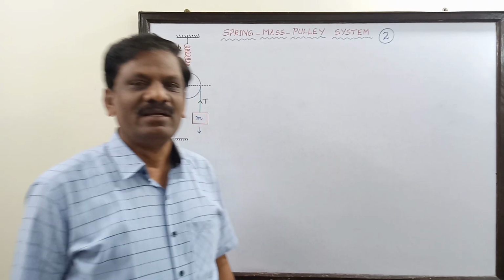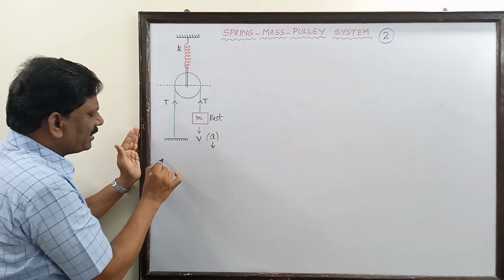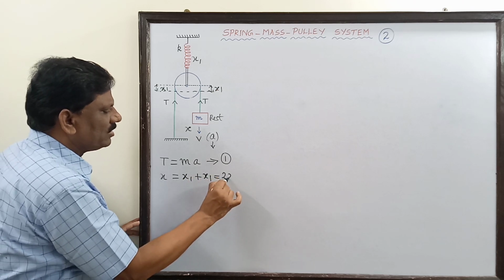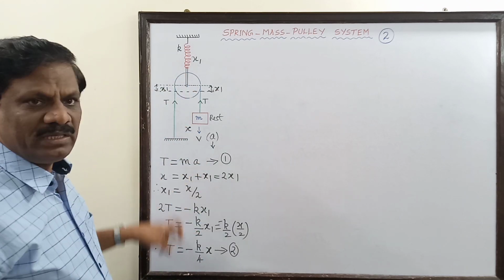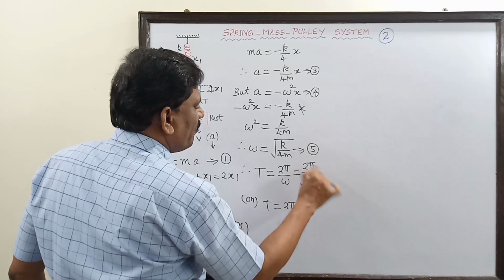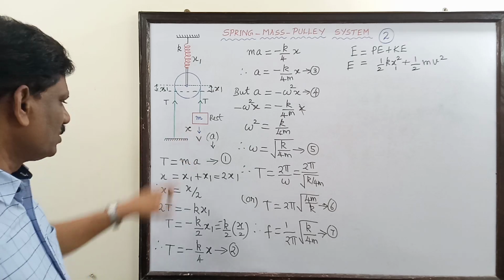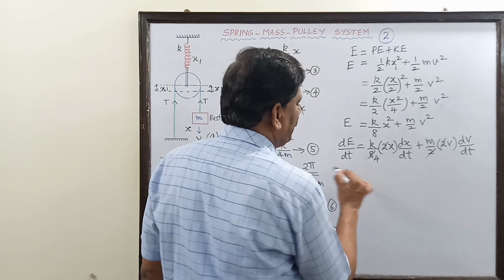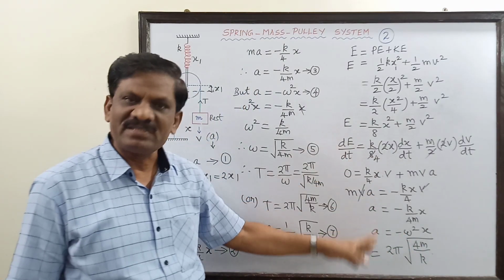Spring Mass Pulley - System 2 [NEET - IIT]